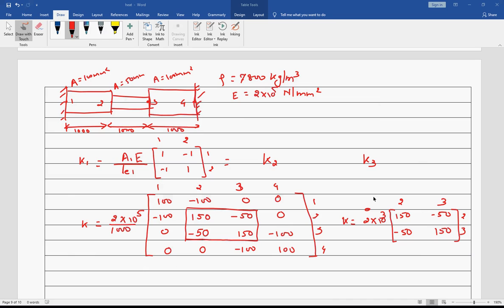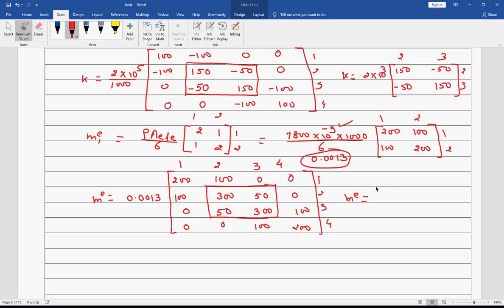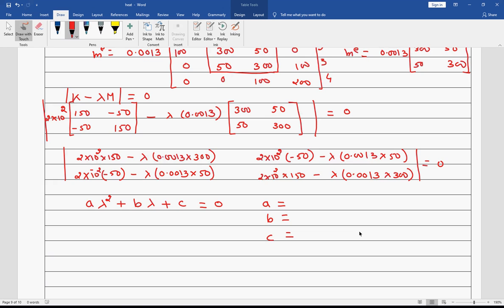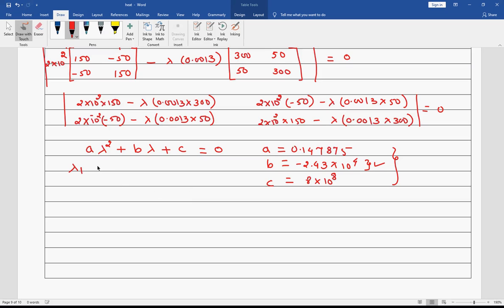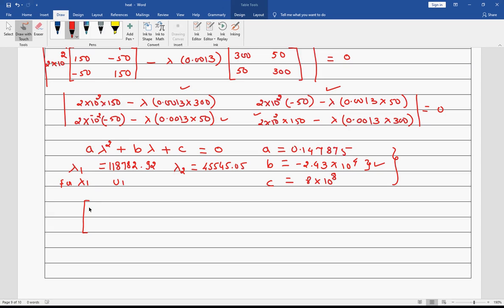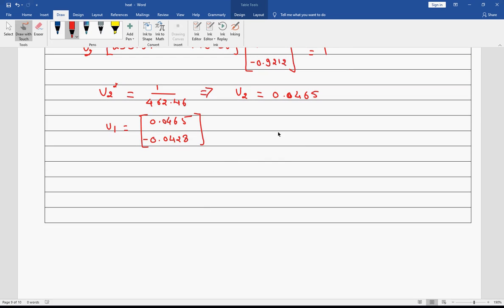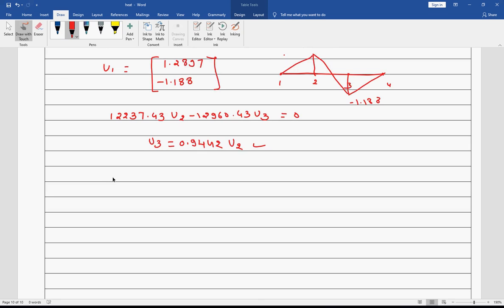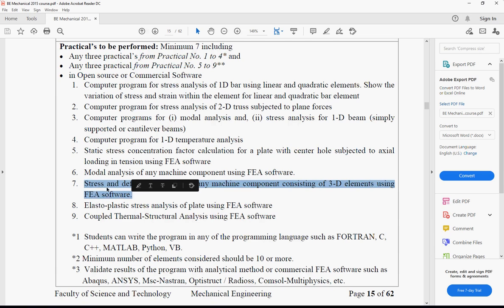34 Finite Element Analysis Lecture